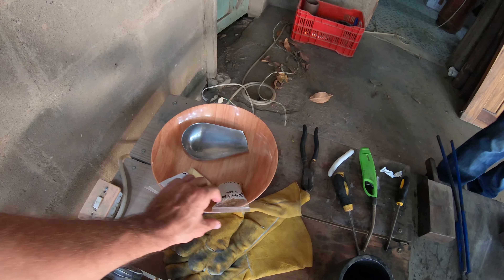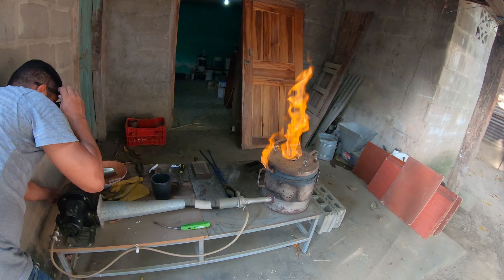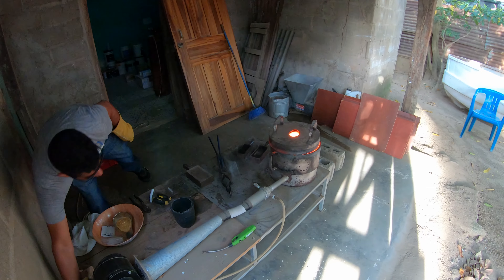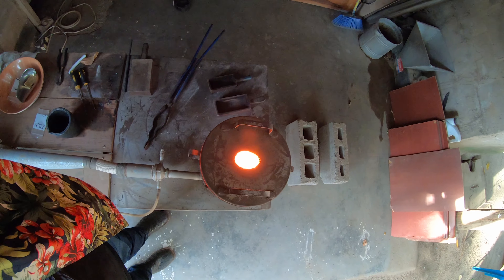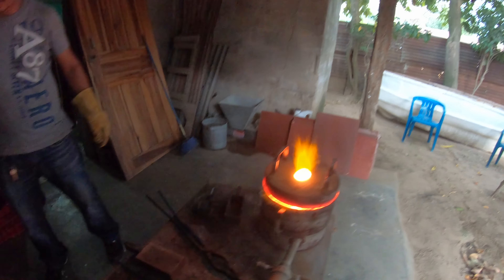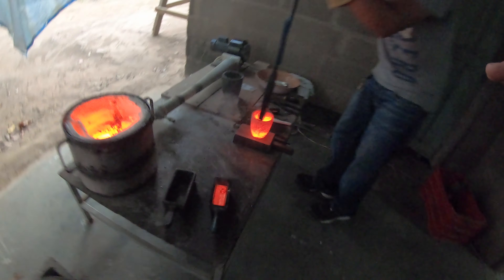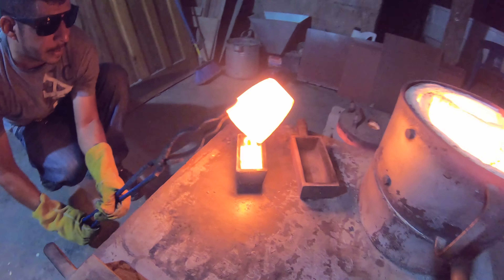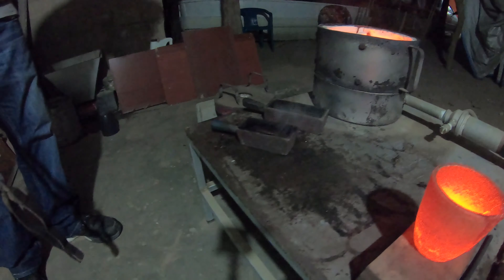Making Gold Bricks In The Danger Zone! (Over $100,000)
Greg Tambone brings you behind the scenes Bone Tactical exclusive footage of making gold bricks in one of the most dangerous areas of one of the most dangerous countries on earth!